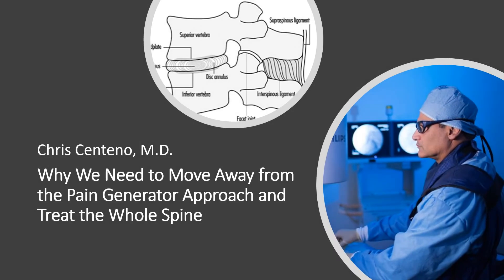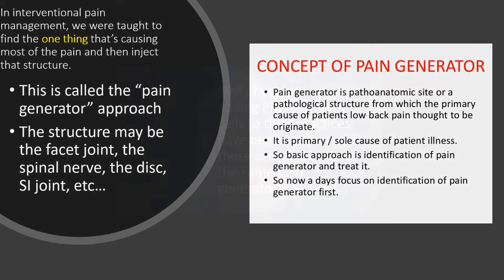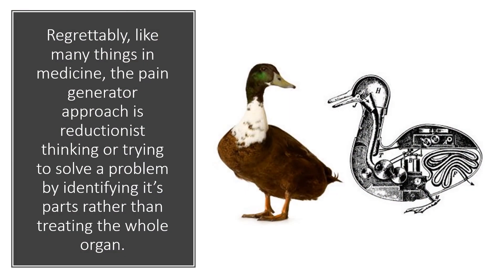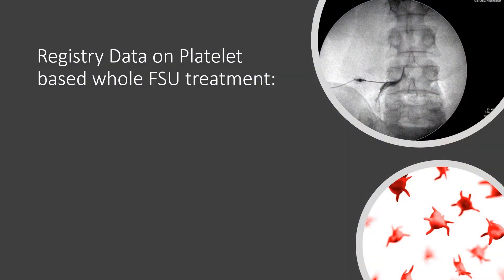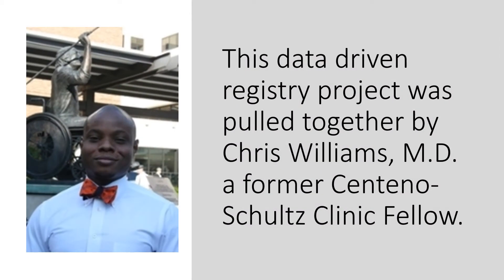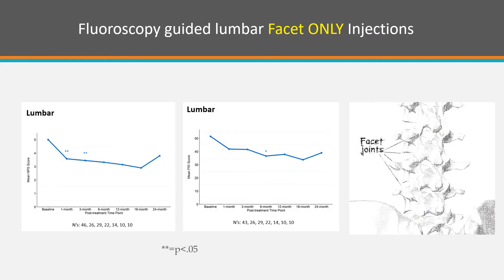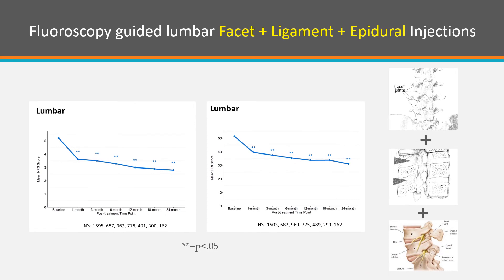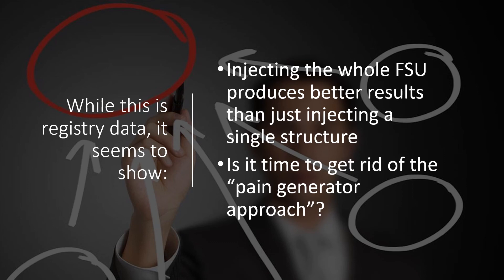The Next Big Alternative to Spinal Surgery - Treating the Whole Spine with Orthobiologics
Is it time to move beyond the pain generator approach in spine care? In this video, Dr. Centeno explains why focusing on a single source of pain may be outdated—especially with the rise of orthobiologics like PRP and stem cells. Drawing from real registry data, he compares the traditional method of treating isolated structures with a comprehensive approach that targets the entire functional spinal unit. Learn why treating the spine holistically may lead to significantly better outcomes.

Dr. Centeno practices at the Centeno-Schultz Clinic and is one of the pioneers of interventional orthobiologics.

Centeno-Schultz Clinic
403 Summit Blvd Suite 201
Broomfield, CO 80021

Key Timestamps:
00:00 Why the Pain Generator Approach Falls Short
01:05 Understanding the Spine as a Functional Unit
01:45 Whole-Spine Treatment with Orthobiologics
02:24 Registry Data: Facet Joint Injections Alone
03:00 Better Outcomes with Multi-Structure Treatments